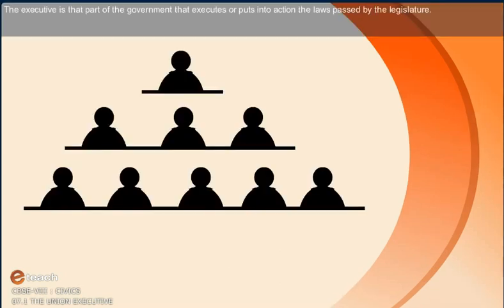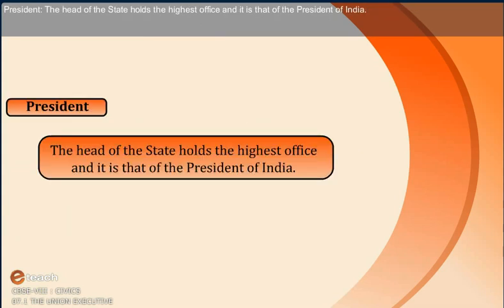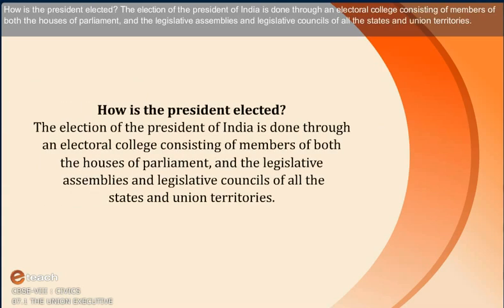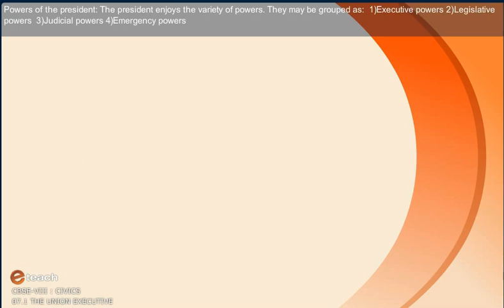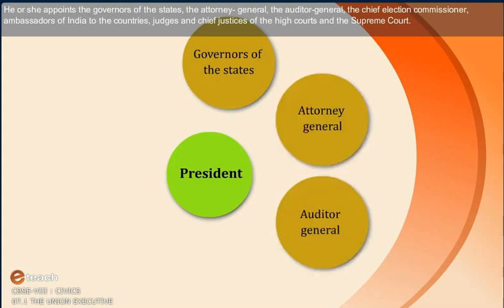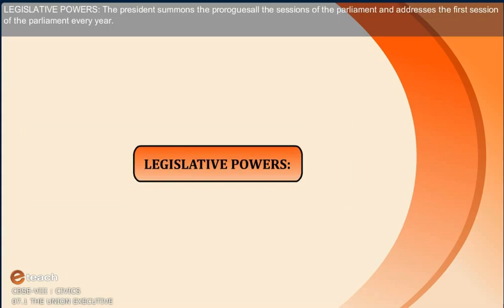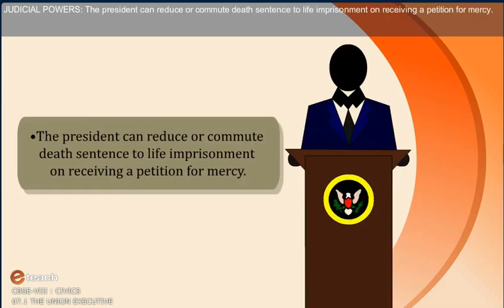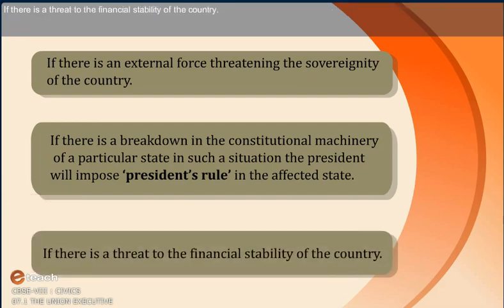THE UNION EXECUTIVE 1